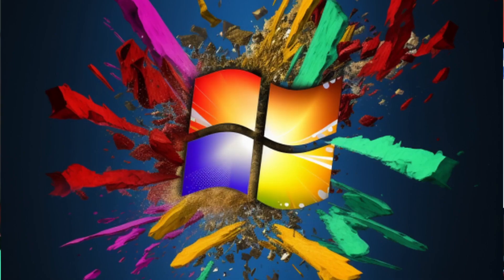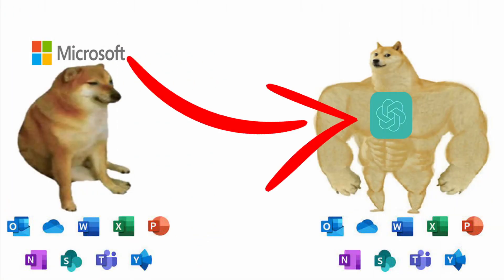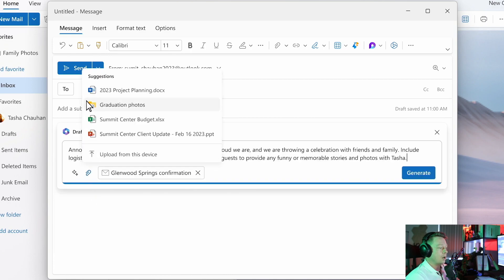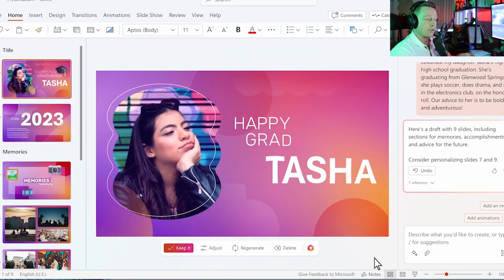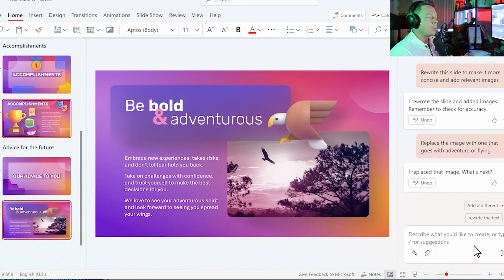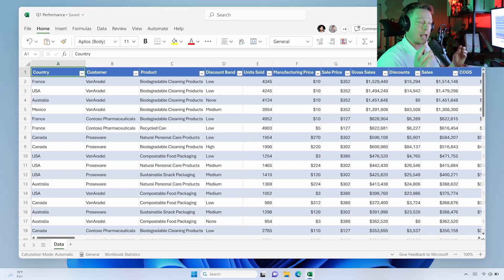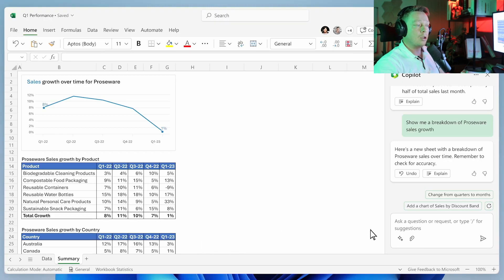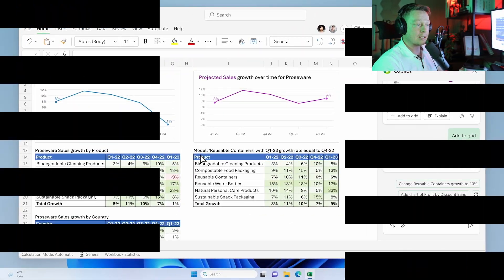Chat-GPT 4 on Windows applications! (How to Guide)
Prepare to be blown away as we dive into the incredible world of AI with the groundbreaking Chat-GPT 4 (Co-Pilot) Windows application! Unveiled for the first time, this hidden gem is guaranteed to revolutionize the way you interact with technology. 😱

Get ready to unlock the potential of this AI powerhouse, transforming your mundane tasks into extraordinary achievements with its natural language processing capabilities. 🚀

This is your once-in-a-lifetime opportunity to get ahead of the curve and become an early adopter of one of the most highly anticipated AI tools of the decade.

So what are you waiting for? Don't miss your chance to be among the first to experience the life-changing magic of Chat-GPT 4.